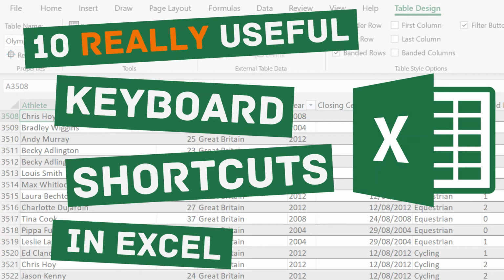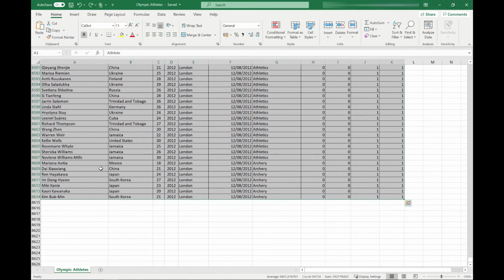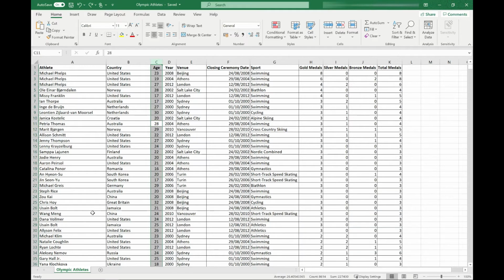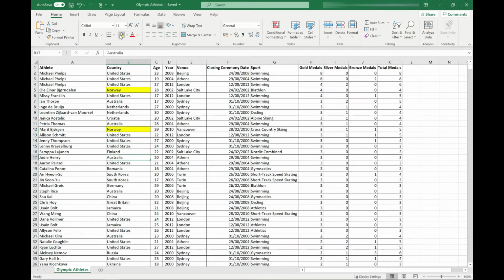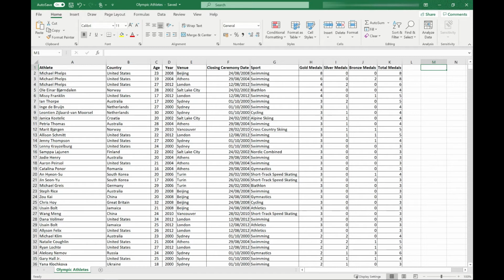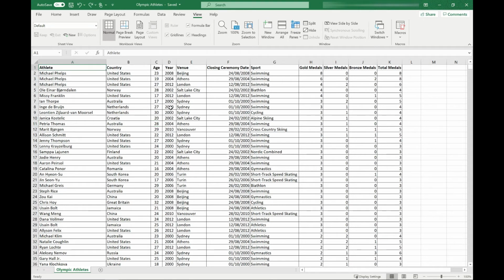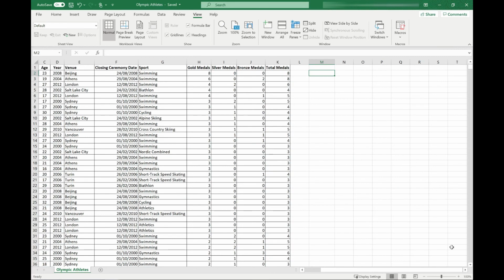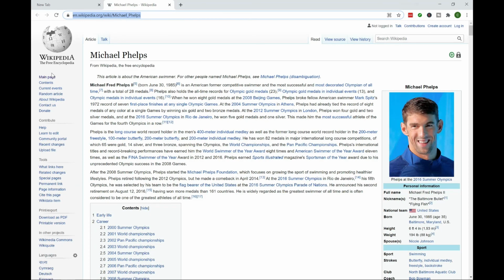10 Really Useful Keyboard Shortcuts in Excel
This tutorial walks you through 10+ handy keyboard shortcuts to help you work faster in Excel.

00:22 – Select data area
1:03 – Navigate around data area
1:35 – Select entire row or column
2:07 – Copy the cell above
2:32 – Repeat last action
3:05 – Insert AutoSum
3:39 – Insert today's date
3:51 – Add a filter
4:17 – Freeze, rows, columns or panes (and unfreeze them)
5:30 – Insert a new text line within a cell
6:00 – Insert a hyperlink

Transcript (abridged):
It's worth taking the time to learn a few keyboard shortcuts, because they'll save you so much time.

1. Select your whole data area.
Starting in our top left cell we're going to press CTRL and SHIFT together and then while holding those down, press the RIGHT ARROW, and that's selected the area just as far as the data goes to the right. Continuing to hold down CTRL and SHIFT press the DOWN ARROW and we've jumped right down to the bottom of the spreadsheet, and you can see it's just neatly selected the area that contains data.

Bonus: to return to the top of our sheet we're just going to press the CTRL key and the UP ARROW and that's jumped right back up to the top row that contains data. Similarly, to get to the bottom row that contains data, we can press CTRL and the DOWN ARROW and that's just navigated our selected cell down to the bottom there. And again that works if we go CTRL RIGHT it jumps to the far right hand side and CTRL LEFT jumps back to the first column. So that's really handy just for navigating around your data area.

2. Select an entire row or column.
We use our arrow keys to navigate to the row that we want to select and then press SHIFT and SPACE, and you'll see that's selected the whole row and this time it's gone all the way across, so it's not just selecting our data area, it's selecting that entire row. Similarly, if we want to select a column we can pick any column press the CTRL key and the SPACE bar and you'll see that's selected the entire column.

3. Copy the cell above.
This is a really handy way to complete data in your spreadsheet. So we select the first empty cell below the one that we want to copy and press CTRL and D and we can go across the whole row so we can replicate this row and similarly we can carry that on downwards as many times as we like. You'll also notice that's copied the formatting so that's really handy.

4. Repeat the last action
If we want to highlight Norway, we go and fill that cell yellow. All we need to do is scroll down to the next instance of Norway and use the F4 key and that's copied the highlighting that we put on. We can do that anywhere, it doesn't have to be in the same column. That's a really handy way of just repeating an action you did without having to go back up to the menu.

5. Quickly put an AutoSum on your table.
Press the ALT key and =. You'll see as per the normal AutoSum behaviour, it's selected the range of cells it thinks you want to include in that sum. To do that we just press return.

6. Add today's date into a cell.
Press the CTRL key and the semicolon ; and you'll see that's inserted today's date.

7. Add a filter to your data.
Instead of selecting all your data and coming up to the Sort and Filter and applying a filter, we can just do this with a simple keyboard shortcut and that is CTRL SHIFT and L and just see that's applied a filter to all our columns so we can go to any column now and filter that data using these drop downs.

8. Freeze your top row or your first column or to just apply a normal freeze panes
To freeze the top row, we select anywhere in the table press the ALT key and then W, F, R and that's frozen the top row. Similarly, selecting anywhere on our sheet holding down the ALT key and W, F, C freezes the first column. And finally if we wanted to freeze multiple rows or columns, so we could for example freeze the header row and the athlete name and country, we'd click in the cell that we want to freeze on hold down the ALT key and press W, F, F and that freezes both that top row and those first two columns. To unfreeze our panes we can hold down ALT key and press W, F, F again and that will undo freezing either the top row, first column or your freeze panes.

9. Insert a new line in a cell
If you start typing in Excel and then press RETURN instead of doing a carriage return, it moves you down to the next cell. To insert a new line in the same cell, press the ALT key and RETURN and that's allowed us to add line 2, line 3 and so on.

10. Insert a Hyperlink
 If we wanted to link the athlete name to their Wikipedia page all we do is press CTRL and K. That brings up the Hyperlink dialog box, we paste our destination in, press return and that cell has now become a link. If we click on that cell it launches the Wikipedia page for Michael Phelps.